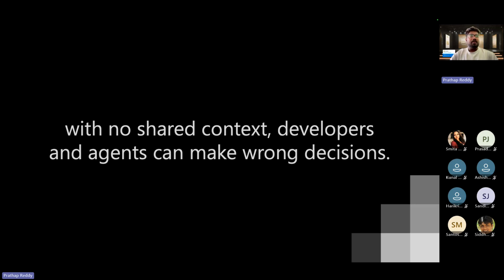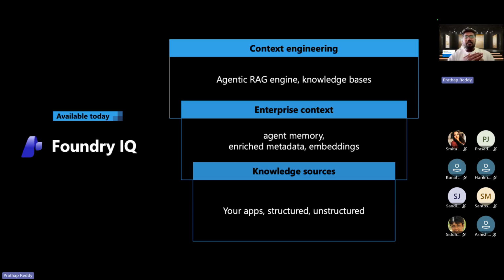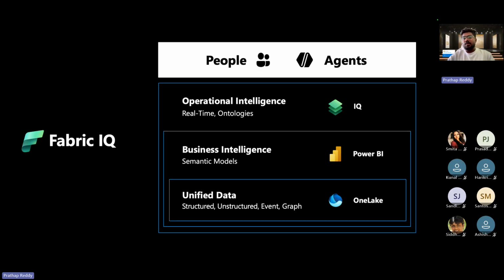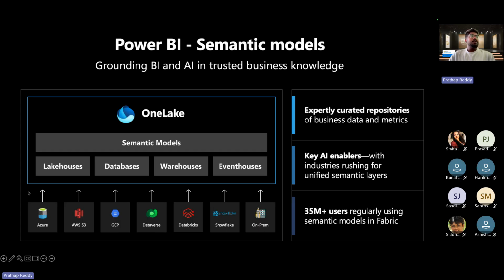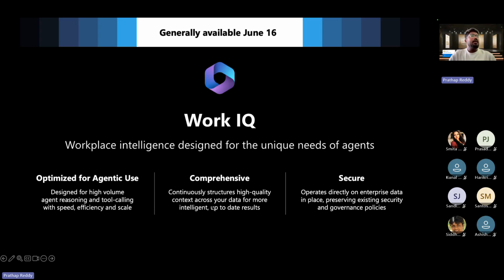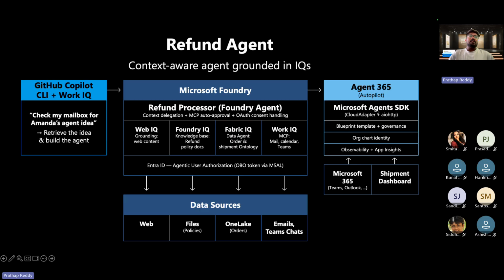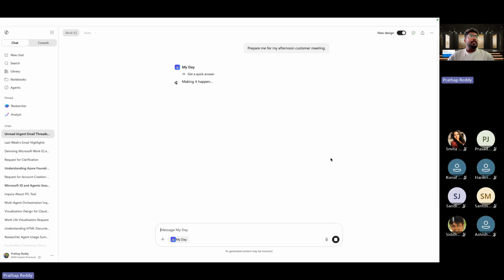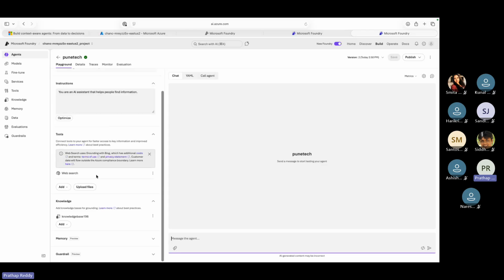Building Production-Ready AI Agents with Microsoft IQ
by Prathap Reddy (Microsoft AI MVP)